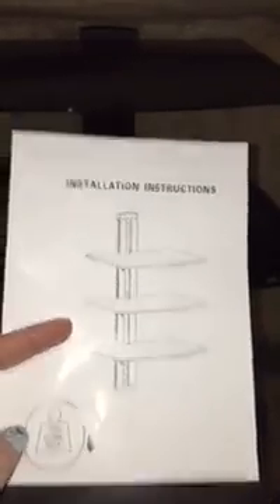Product Reviews for Putters